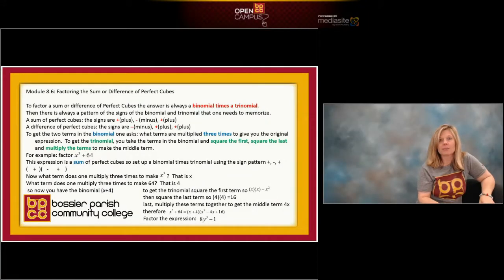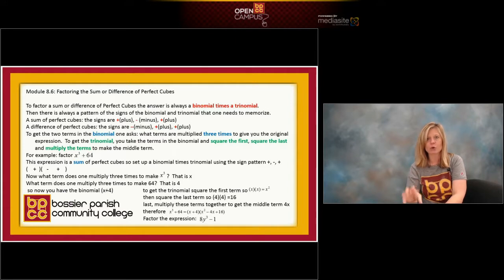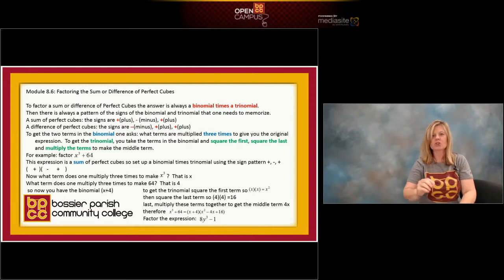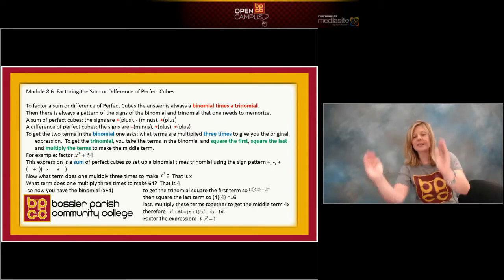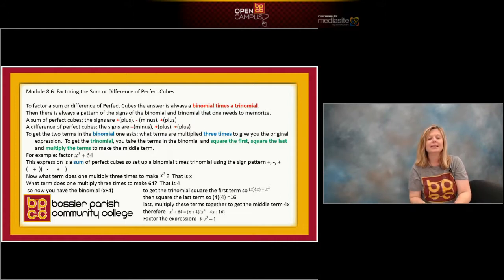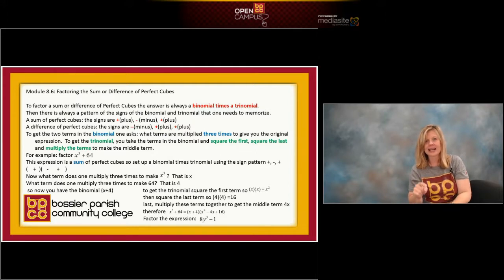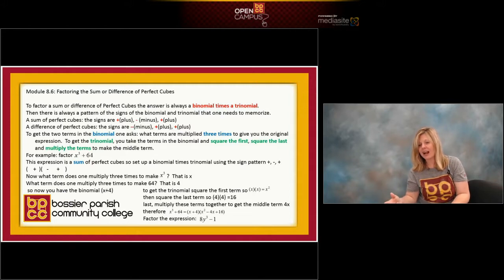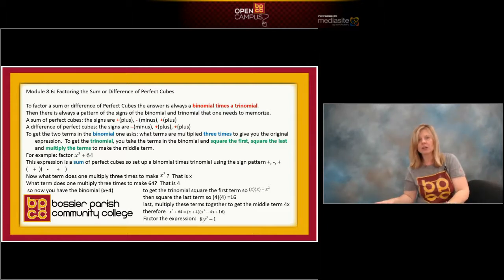8 6A Factoring a Sum or Difference of Perfect Cubes